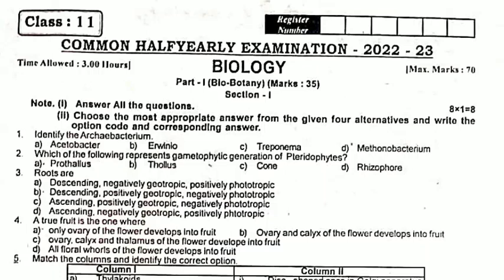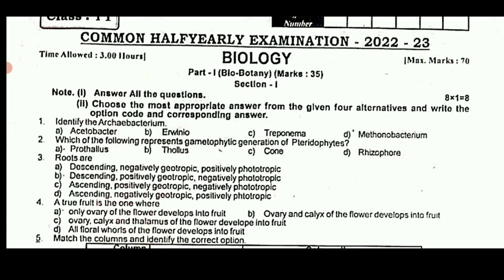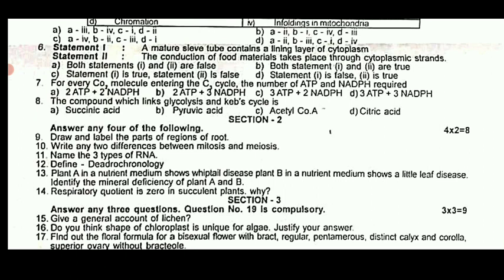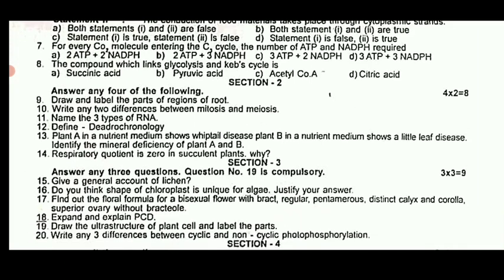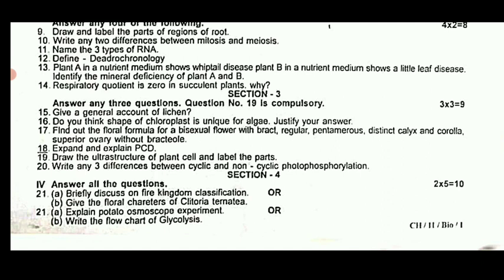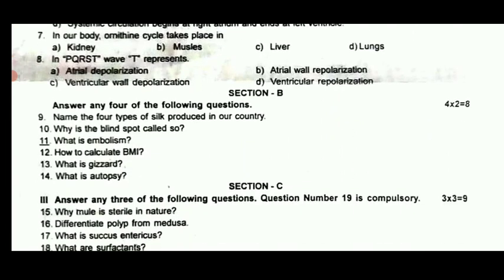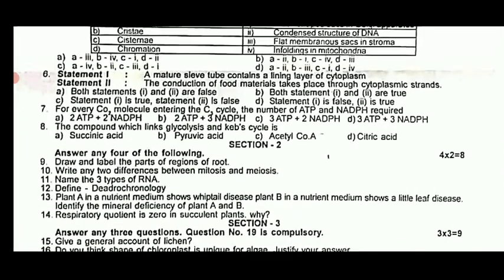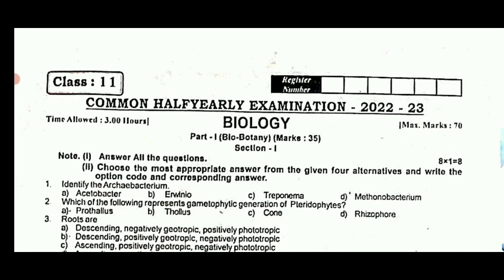11TH BIOLOGY HALF YEARLY EXAMINATION-2022 ORIGINAL OFFICIAL QUESTION PAPER 11TH BIOLOGY HALF YEARLY💯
11TH BIOLOGY HALF YEARLY EXAMINATION-2022 ORIGINAL OFFICIAL QUESTION PAPER 11TH BIOLOGY HALF YEARLY💯

11BIO-BOTANY & PURE SCIENCE BOTANY

11BIO-ZOOLOGY & PURE SCIENCE ZOOLOGY

12TH STD ZOOLOGY HALF YEARLY EXAMINATION-2022 MOST IMPORTANT TOP 50- 2,3,5 MARK QUESTION BANK 🔴💯👍
12TH STD BIO-BOTANY & PURE SCIENCE BOTANY HALF YEARLY EXAMINATION-2022 MOST IMPORTANT QUESTION BANK

6-12TH HALF YEARLYEXAM-2022 OFFICIAL TIMETABLE CHANGE TN EDUCATIONDEPARTMENT அரையாண்டு தேர்வுமாற்றம்

10TH STD MATHEMATICS HALF YEARLY EXAM DECEMBER-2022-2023 OFFICIAL QUESTION PAPER HALF-YEARLY EXAM🔴💯📙
11TH  BIOLOGY SECOND MID-TERM EXAMINATION-2022 OFFICIAL QUESTION PAPER 11TH SECOND MID-TERM BIOLOGY🔴
10TH STD TAMIL SECOND MID-TERM TEST-2022 MOST IMPORTANT 2,3,4,6 QUESTION BANK TOMORROW EXAM QUESTION

10TH STD TAMIL  SECOND MID-TERM EXAM-2022 NOVEMBER OFFICIAL QUESTION PAPER II 10TH SECOND MID-TERM🔴💯

9-12 STD SECONDMID-TERM TEST-2022-23 OFFICIAL TIMETABLE NOVEMBER-15 TN EDUCATION DEPARTMENT RELEASED

🔴 Sivagangai  District Second Mid-trem offocial Time Table

🔴 Thanjavur  District Second Mid-trem offocial Time Table

🔴Chennai District Second Mid-trem offocial Time Table

🔴Villupuram District Second Mid-trem offocial Time Table

🔴Kallakurichi  District Second Mid-trem offocial Time Table

🔴 Madurai District Second Mid-trem offocial Time Table

🔴Chengalpattu District Second Mid-trem offocial Time Table

🔴 Kanyakumari District Second Mid-trem offocial Time Table

🔴 Kanchipuram District Second Mid-trem offocial Time Table

🔴Cuuddalore District Second Mid-trem offocial Time Table

🔴Erode District Second Mid-trem offocial Time Table

10,11,12 STD SECOND MID-TERM TEST NOVEMBER-2022 OFFICIAL TIME TABLE EDUCATION DEPARTMENT RELEASED 🔴💯
11THSTD SECOND MID-TERM TEST-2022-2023 OFFICIAL TIME TABLE SYLLABUS TN EDUCATION DEPARTMENT RELEASED

10THSTD SECOND MID-TERM NOVEMBER 2022 TAMIL IMPORTANT QUESTION 2,3,4,6 MARKS இயல்6,7,8 முக்கியவினா💯

11TH STD SECOND MID-TERM NOVEMBER 2022 TAMIL IMPORTANT QUESTION 2,3,4,6 MARKS இயல்6,7,முக்கியவினா💯

MaanavanAasiriyarSaravananTelegramGruop

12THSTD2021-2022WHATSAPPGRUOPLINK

11TH STD 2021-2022 WHATS APP GRUOP LINK10,12TH STD PUBLIC EXAMINATION-2022

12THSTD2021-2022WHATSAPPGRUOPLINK